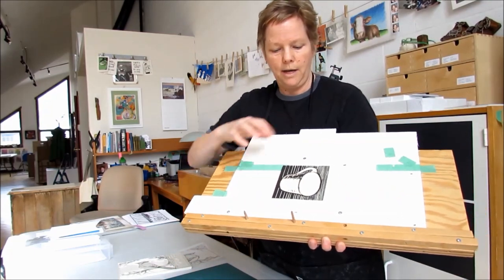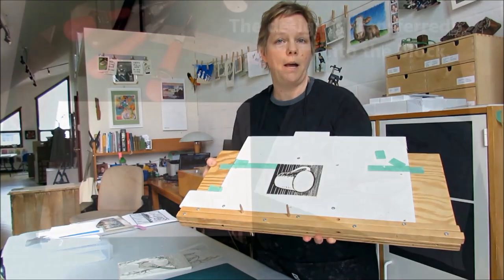1/3 Blue Jay Reduction Linocut - Part 1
This three-part video series shows the creation of my 'Blue Jay's Perch' 3-color linocut reduction print. In this handmade process, I talk about how a reduction linocut is created, and show you the first layer of making my blue jay print. Enjoy!